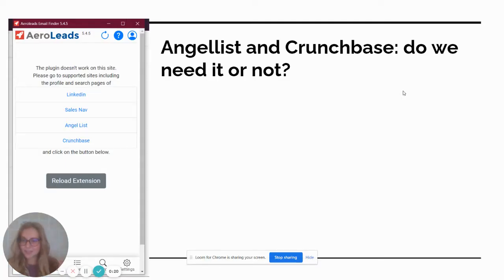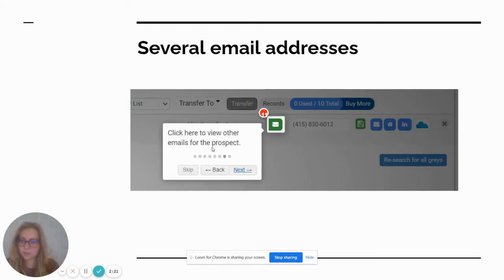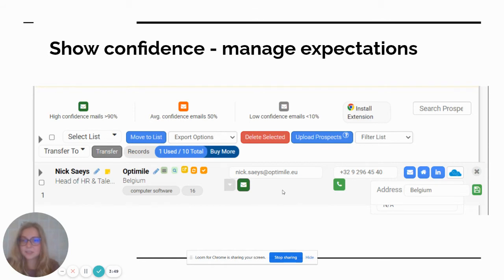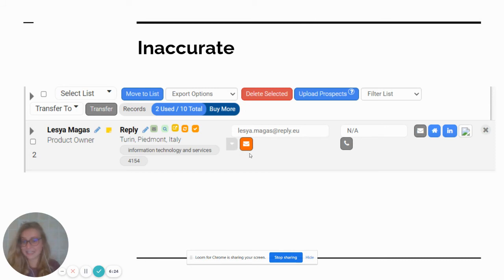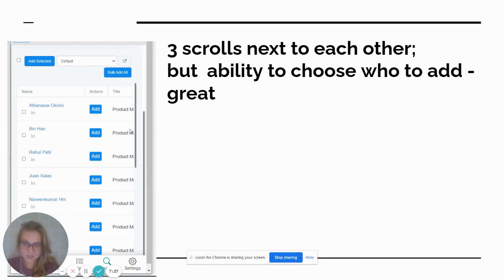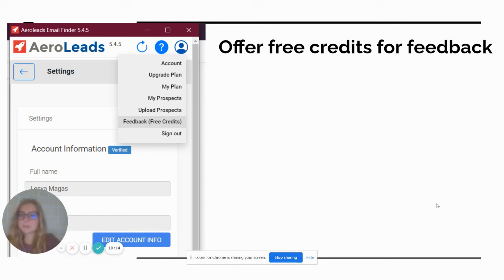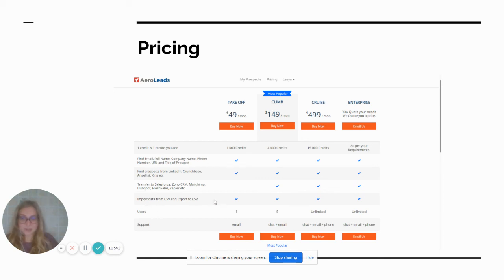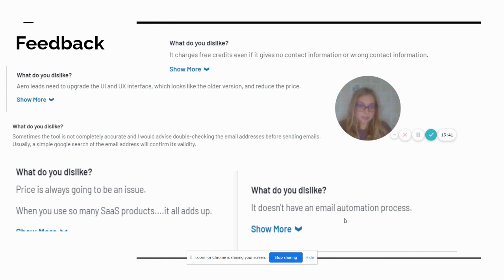AeroLeads - Contact data finder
In this video I take a look at AeroLeads, a contact data finder.